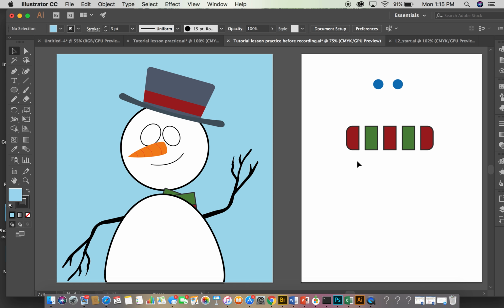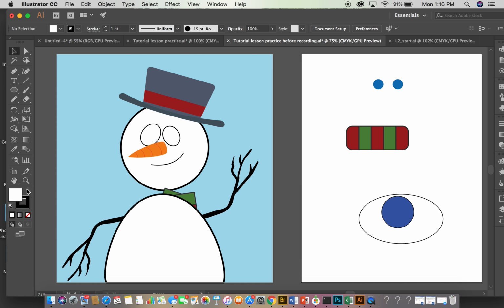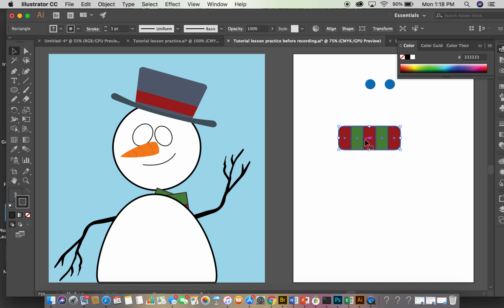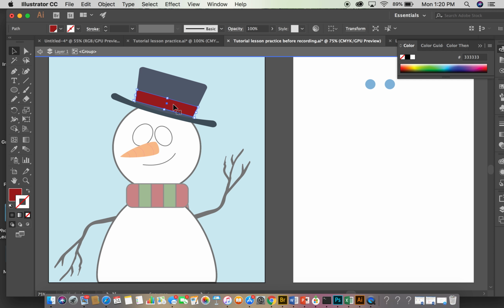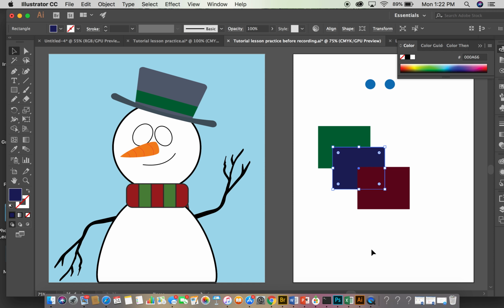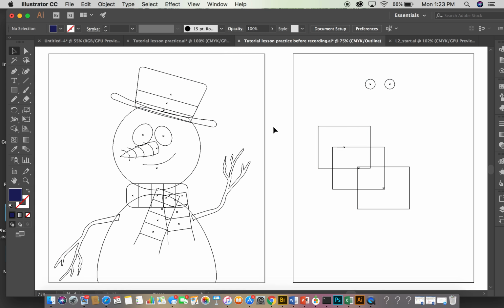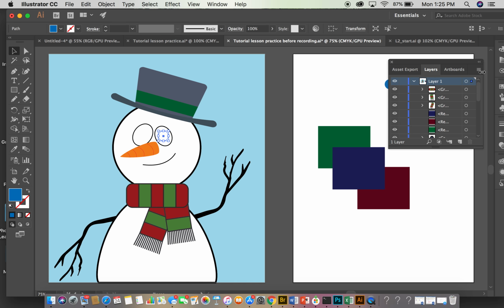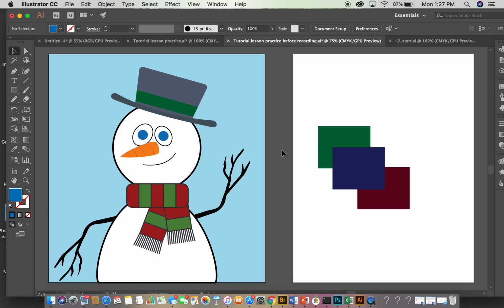Lesson 3 Working with Groups Isolation Mode Exploring Object Arrangement